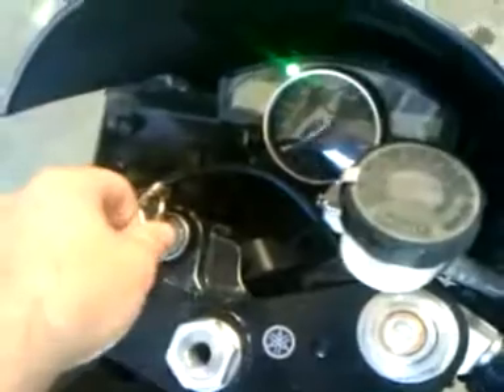Moto Sounds Mobile Audio and Window Tinting!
Moto Sounds, "Tunes for your toys!" specializing in mobile audio for your boats, planes, personal watercraft, atv's, side by sides, motorcycles,and even scooters! We also facilitate the best window tinting service in all of Southern California with our parent company; Superior Window Solutions! The very best and #1 resource for everything related to window films and window tinting in San Diego and all of Southern California Is Superior Window Solutions window tinting!